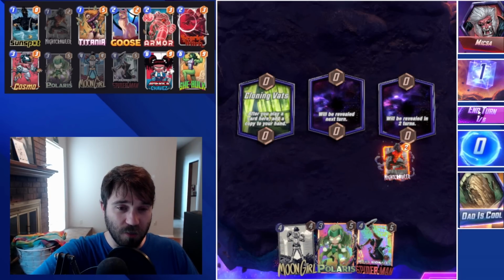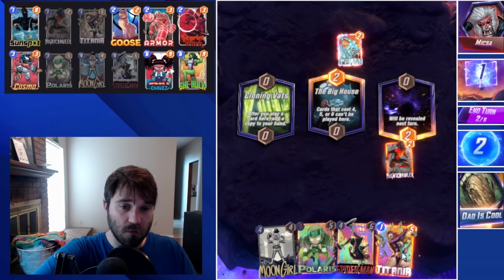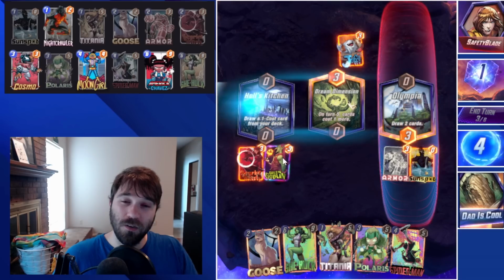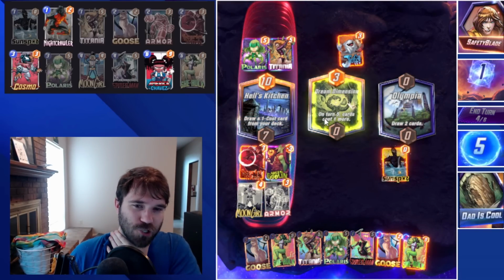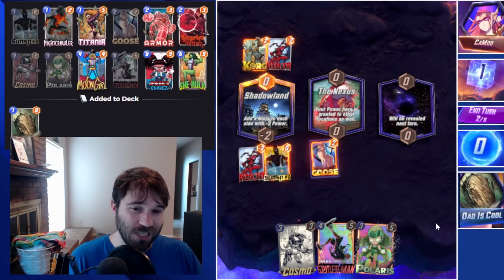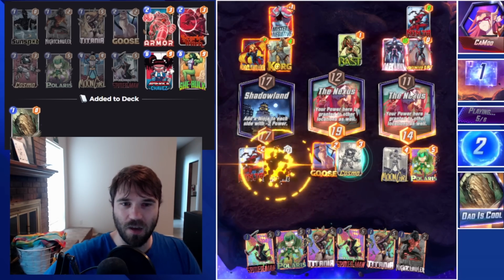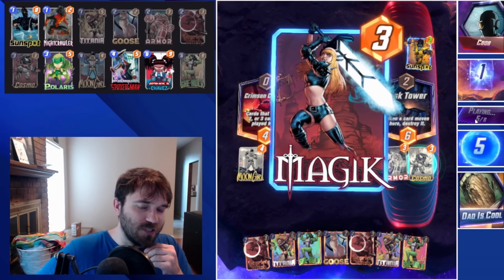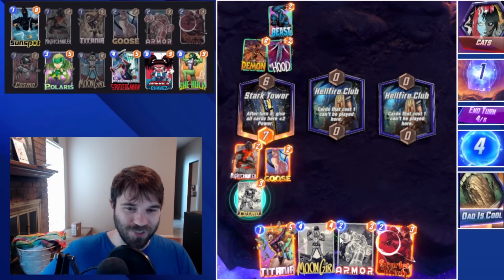It's BACK! - Marvel Snap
Today we are bringing one of my favorite archetypes in the game, the she hulk double down! Today's version has several spicy changes that have felt like great additions to the decks consistency. The biggest changes is adding in Miles Morales! Miles was a card that got a lot of hate for quite awhile and not until later was his value found. Without all of the huge highrolls from Shuri decks we have seen a lot more mid-range cards helping to removing the need to have Shang-Chi in every single deck that we own. We enabled Miles through either Polaris or Nightcrawler which allows us to either lean in on Double Miles + She Hulk on the last turn or several other alternative plays to find the best way to win!

0:00 Intro
3:08 Game 1
7:30 Game 2
11:15 Game 3
13:44 Game 4
16:39 Game 5

DECK LINK